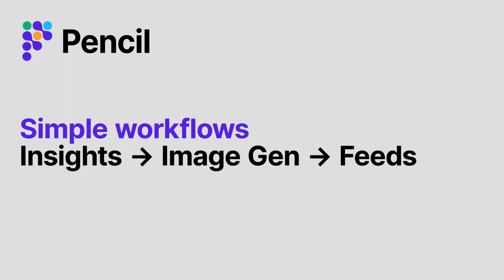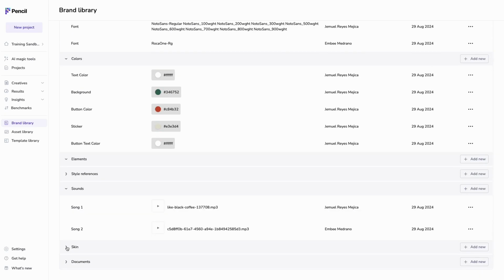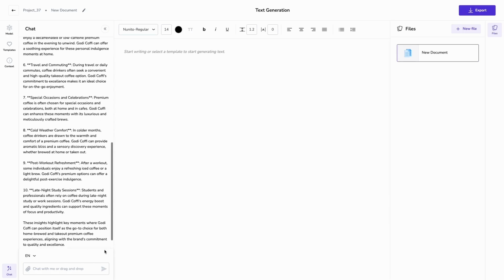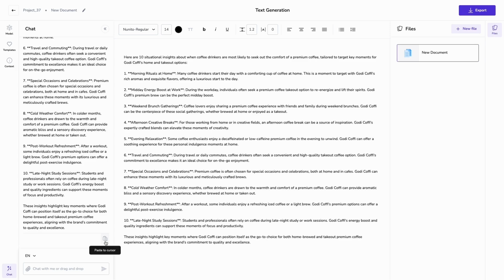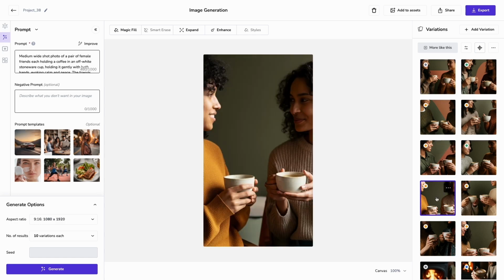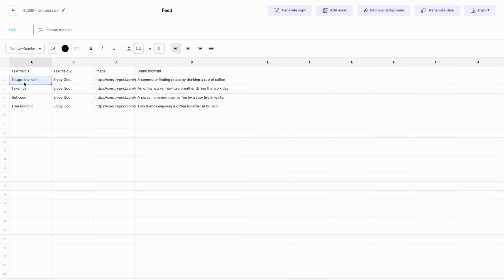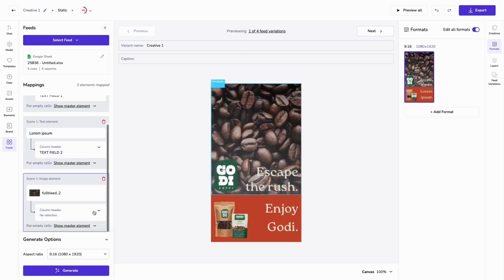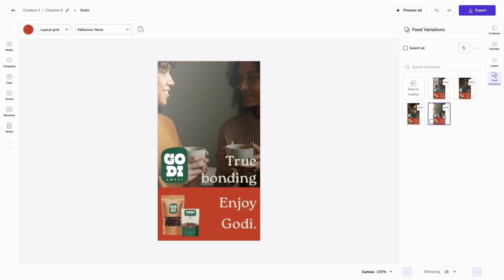Simple Workflows: Insights → Image Gen → Feeds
In this video, we'll quickly walkthrough a sample creative workflow, starting by checking our brand library, then using Pencil's text generation tool to create on-brand situational insights. Next, we'll generate imagery to match the moments we've created before using a feed to generate multiple high-quality ad creatives.